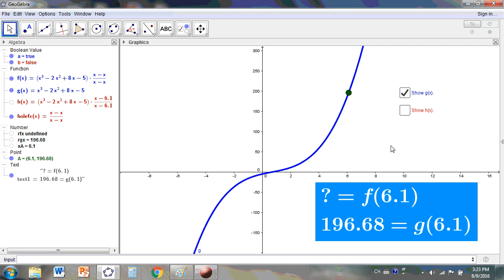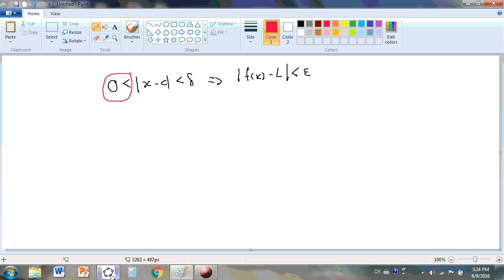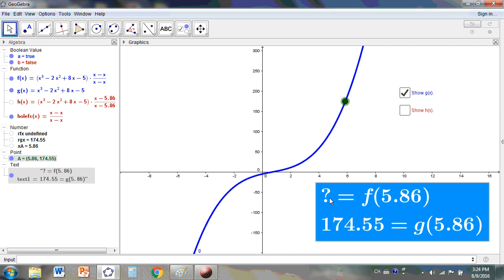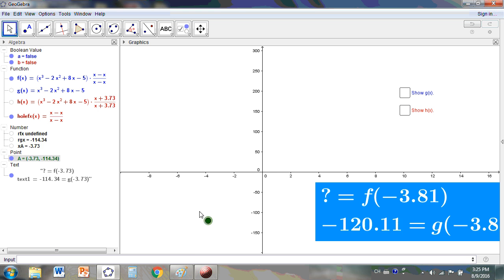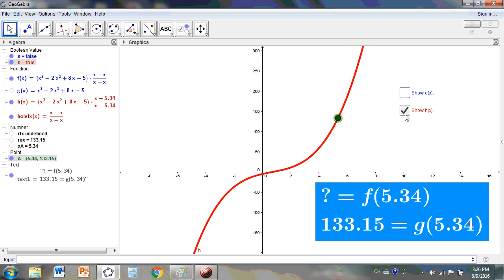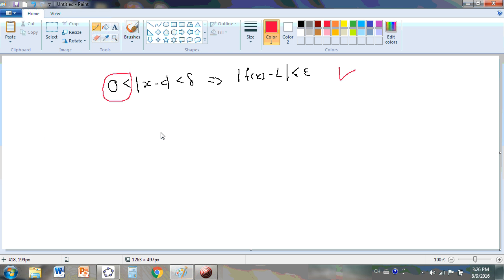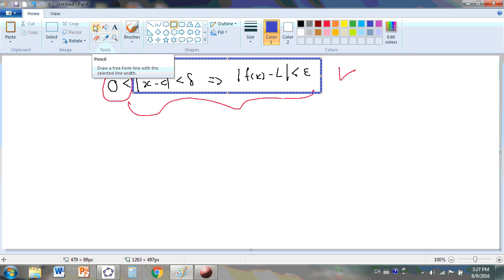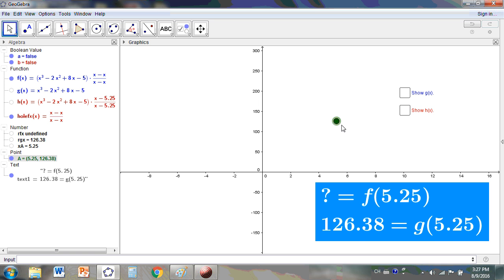Academic Ignorance and Stupidity - PART 30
Mainstream academics developed a method to produce function holes in order to deceitfully cover up their claims that calculus was made rigorous. The Weierstrass epsilon-delta definition for limits fails if there is no hole.  Of course it makes no sense to multiply anything by x/x when x=0, but these baboons do it anyway.

The infinitely stupid morons advocate the following bullshit:

(x-c)/(x-c)  implies a hole at c.

(x-x)/(x-x)  implies holes everywhere.

Mythmatics implies mainstream brains are Swiss cheese!